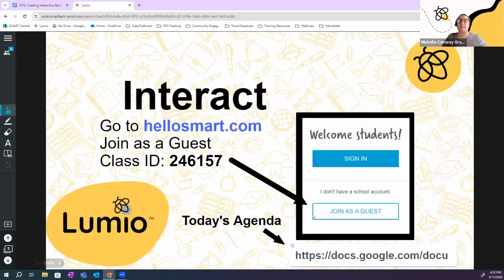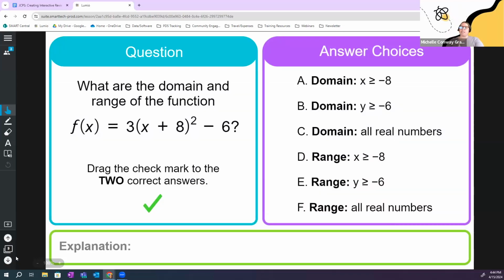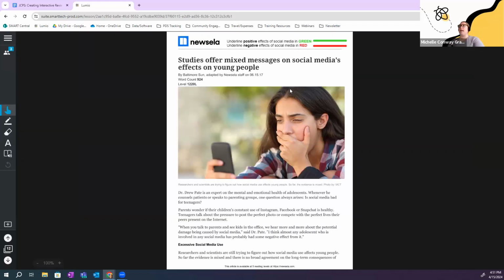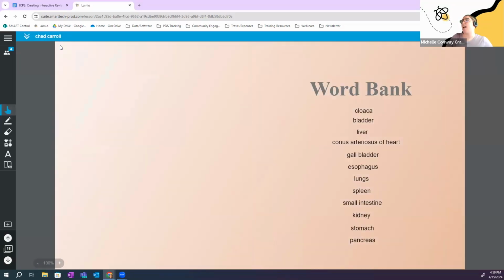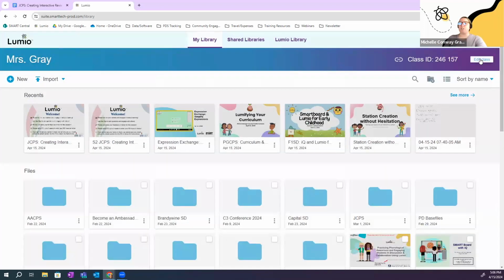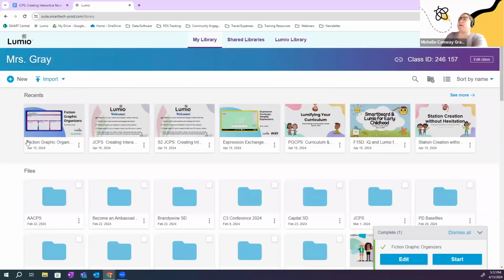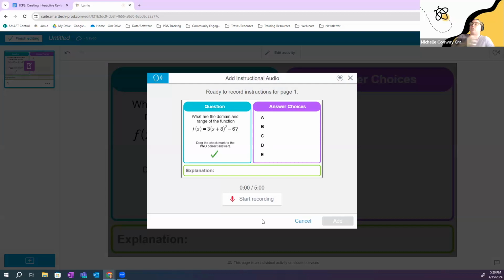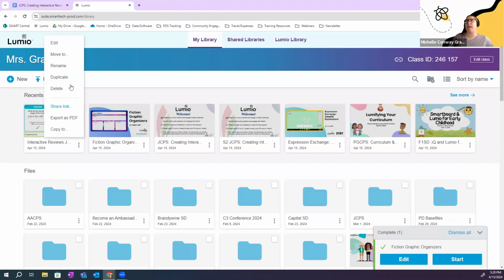Creating Interactive Student Reviews